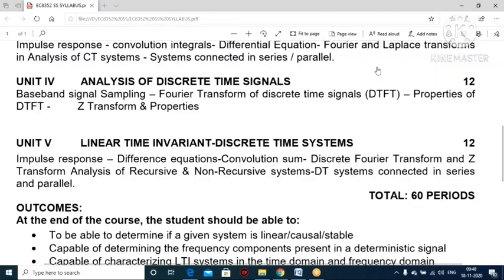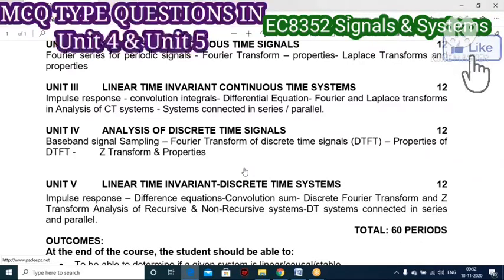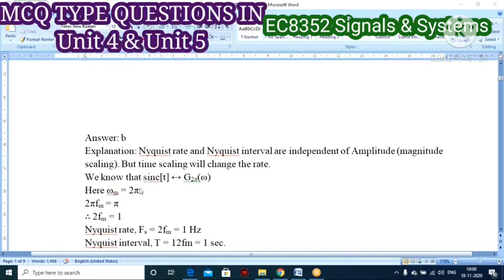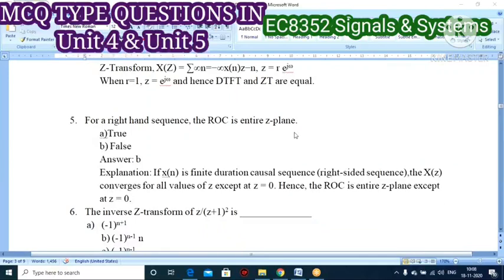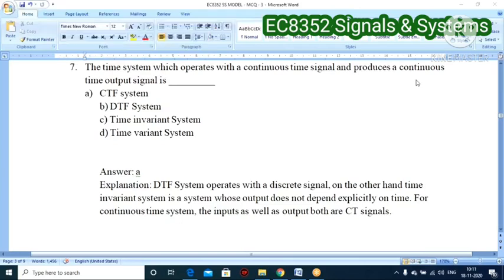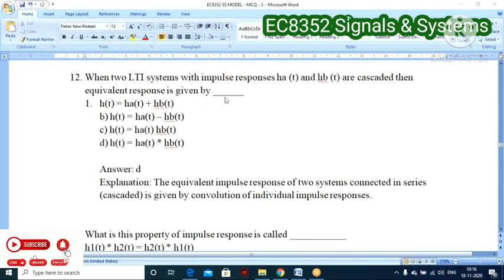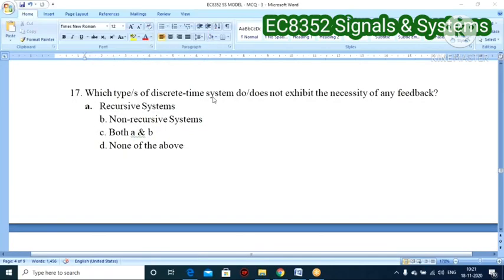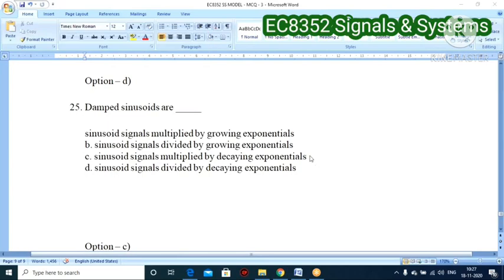100% important MCQ type questions in signals and systems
100% important MCQ type questions in signals and systems  unit 4 & unit 5